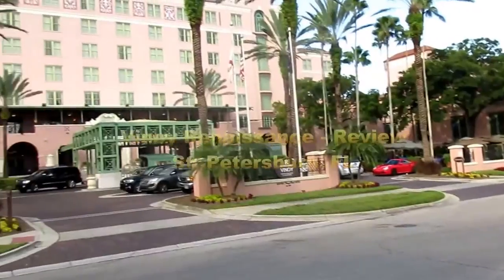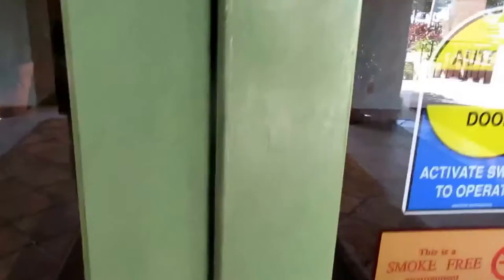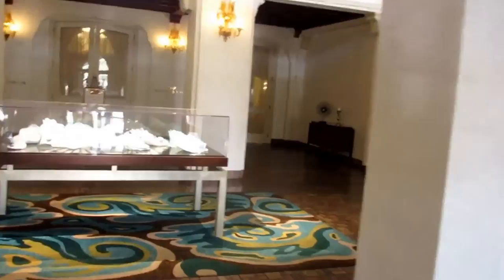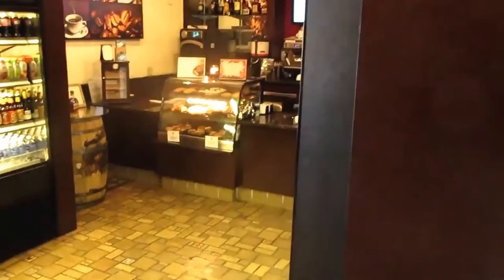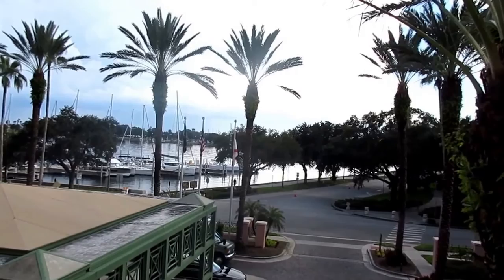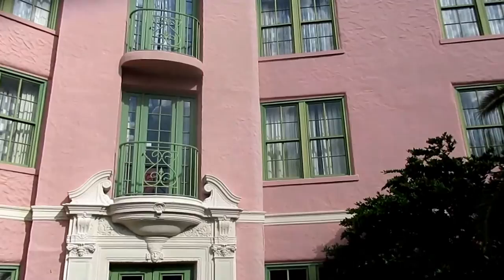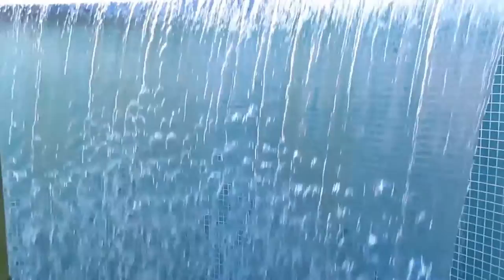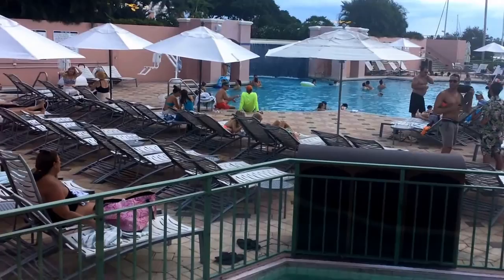Vinoy Renaissance Hotel: A Historic Luxury Experience in St. Petersburg, FL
Welcome back to Tidy Island Channel! Today, we're exploring the iconic Vinoy Renaissance Hotel in St. Petersburg, Florida. Step back in time and discover the rich history and luxurious amenities that make this hotel a must-visit destination! 🌟🌊 From elegant rooms to exquisite dining options, the Vinoy Renaissance Hotel offers an unforgettable experience for all its guests. 🌞🏖️

Timestamps:
(0:00) Vinoy Renaissance Hotel
(0:10) Portico and Valet
(0:20) Verandah Patio Bar
(0:31) Entering Vinoy Renaissance
(0:47) Reception
(0:57) Coffee Shop
(1:08) Hotel Lobby
(1:18) Marina
(1:29) Architecture
(1:41) Marchand's Bar & Grill
(1:51) Elevators
(2:01) Courtyard
(2:14) Fitness Center & Swimming Pool